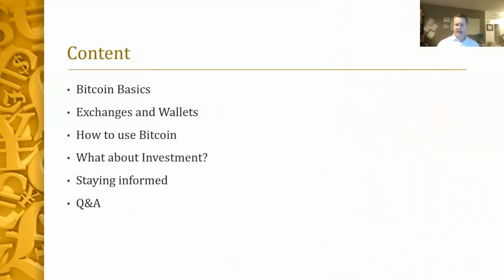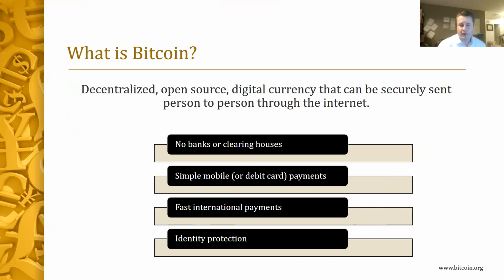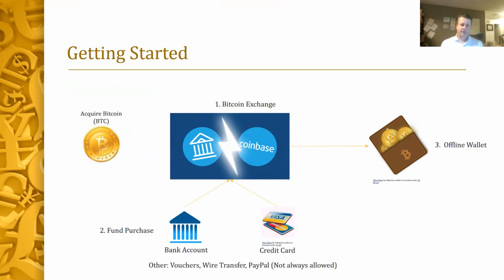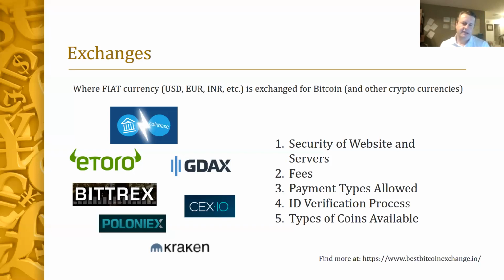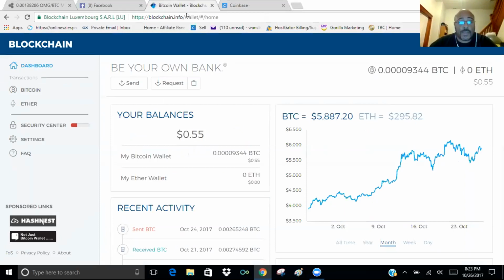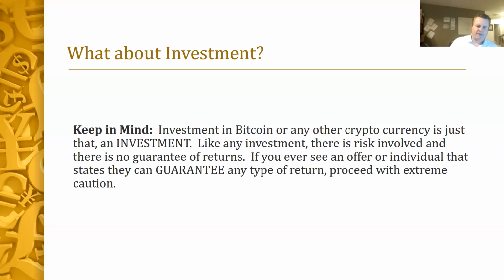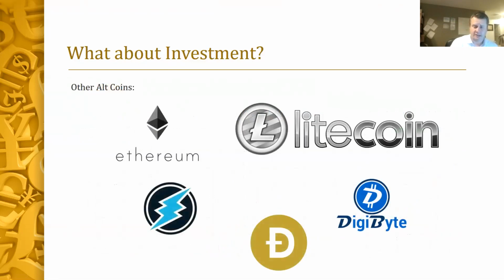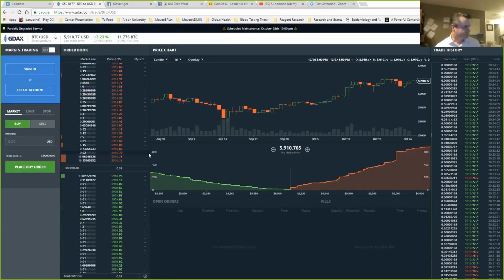What is Bitcoin? The basics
What is Bitcoin? What is Cryptocurrency? Giving Basic information for the beginner!!!